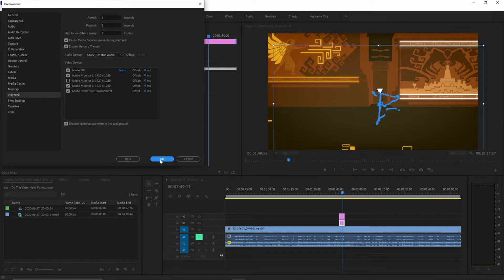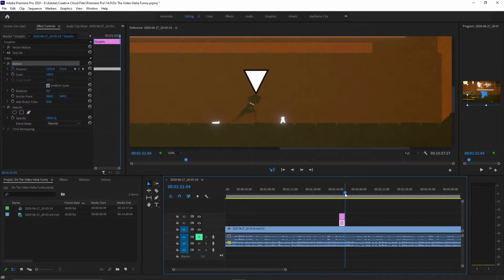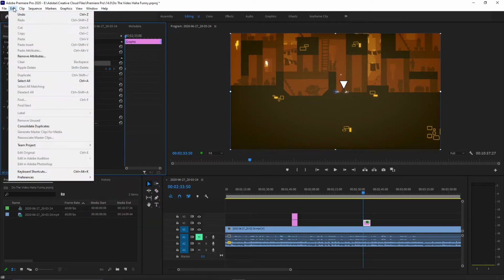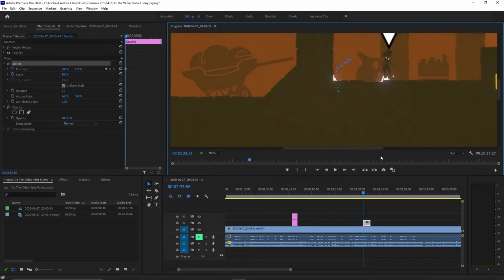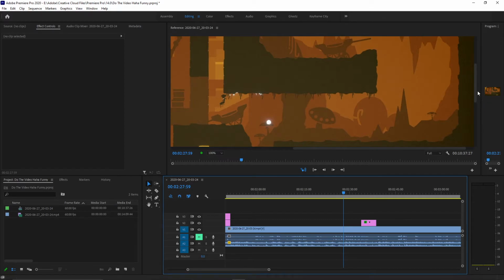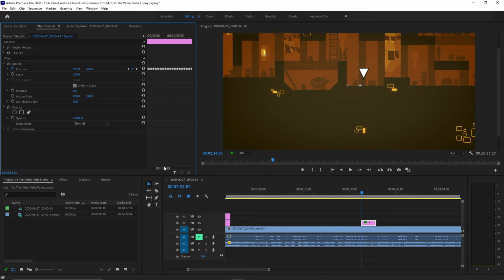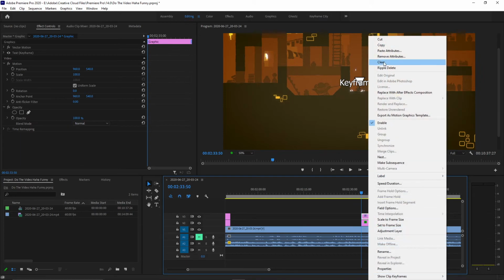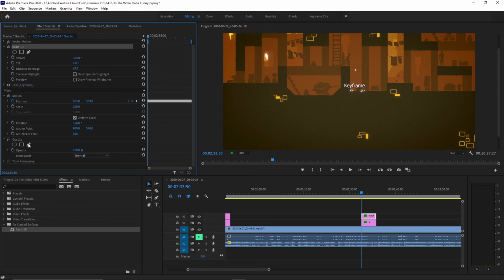How I make text track in premiere pro. (inspired by SovietWomble)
i do keyframe torture. In all seriousness i love editing like this since its actually fun ,but sorry for having it like 12 mins long.
Update: wont be active for a while. so enjoy this random video i have saved.